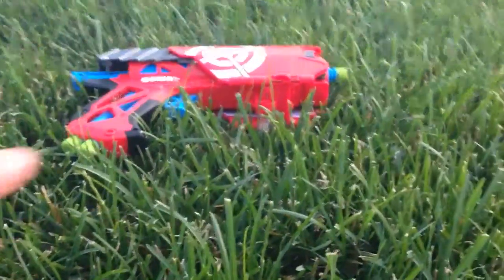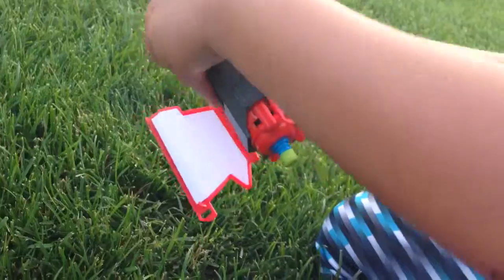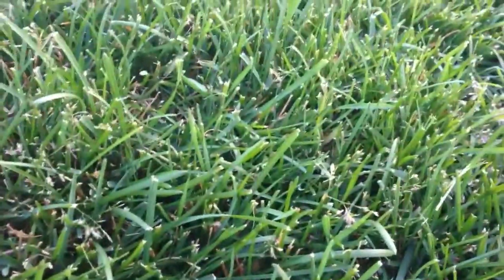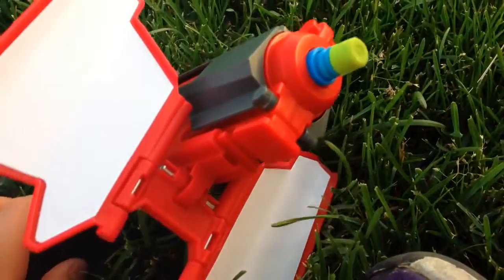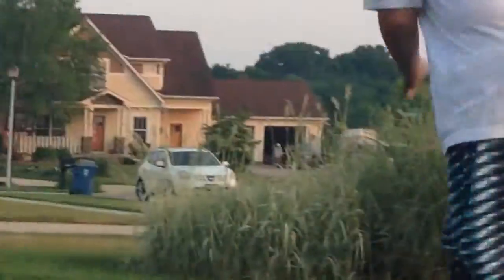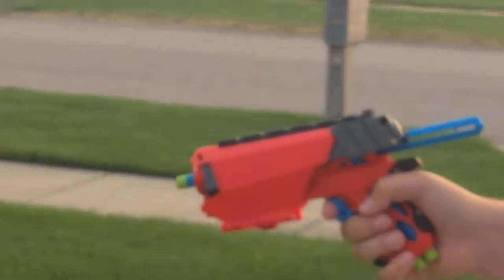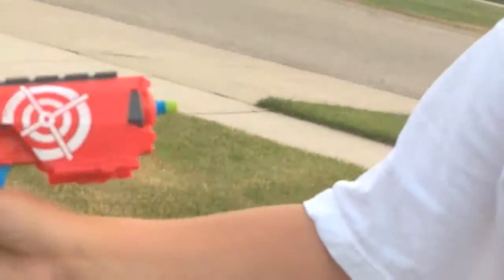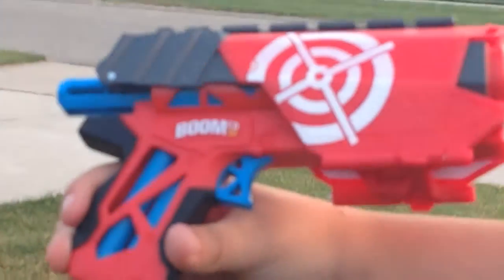Boom co far shot